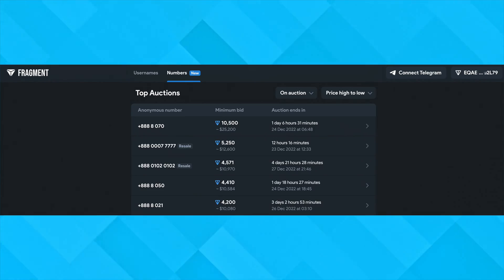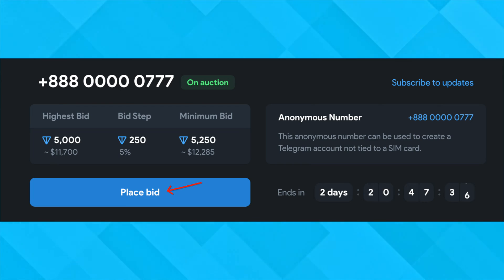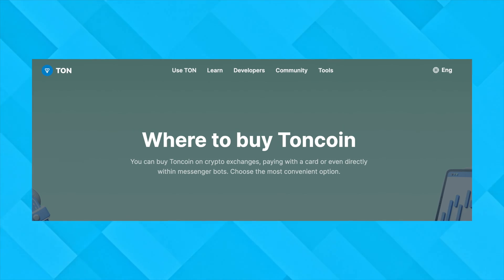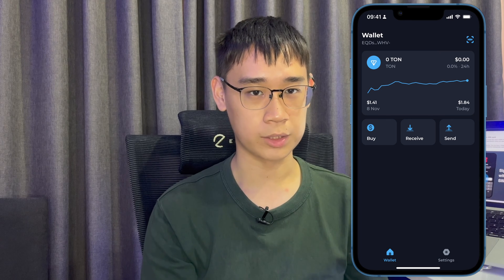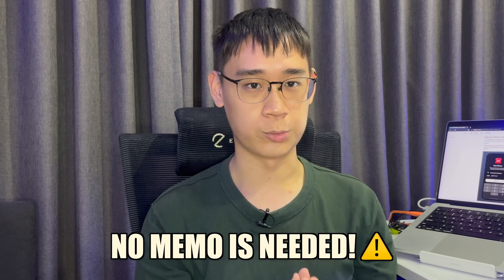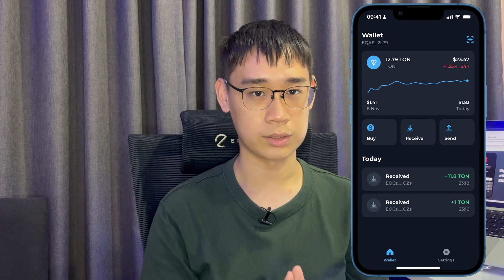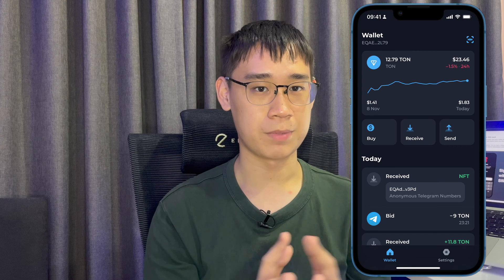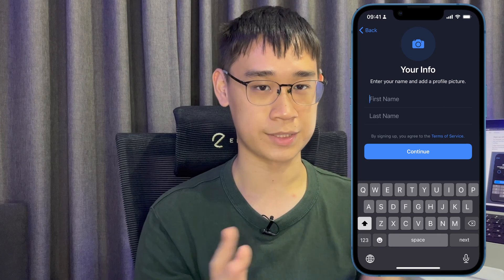Get A Telegram Username WITHOUT A SIM Card [Guide]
Here's how you can purchase an anonymous number on Telegram without needing a SIM card. You will need to buy this number using TON, the cryptocurrency that is related to Telegram.

Each number costs 9 TON, and here's a guide on how to purchase your very own number.

⏰ TIMESTAMPS ⏰
0:00 Start Here
0:10 Introducing The Fragment Platform
0:25 Storing TON In A Non-Custodial Wallet
0:44 Buying TON And Sending It Over
1:51 Buying The Number On Fragment With TON
2:10 Setting Up Your Telegram Number Without A SIM Card
2:30 Don't Miss This